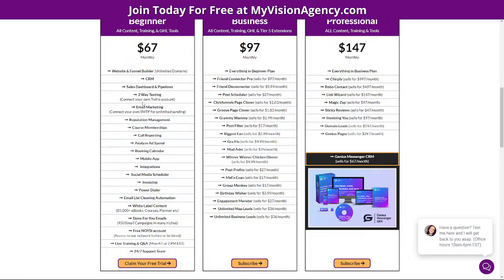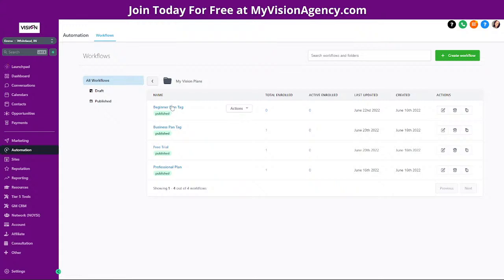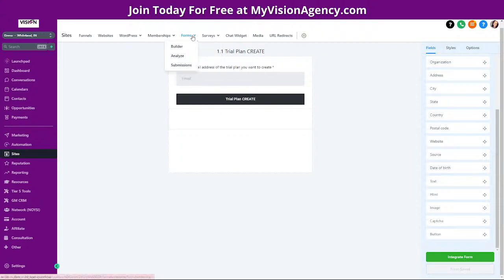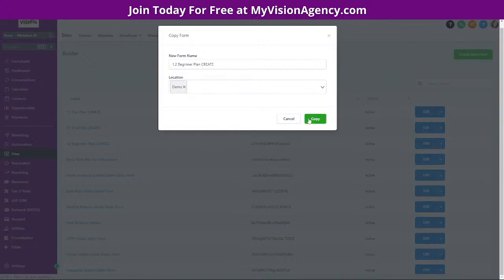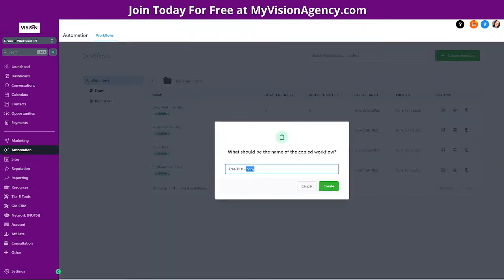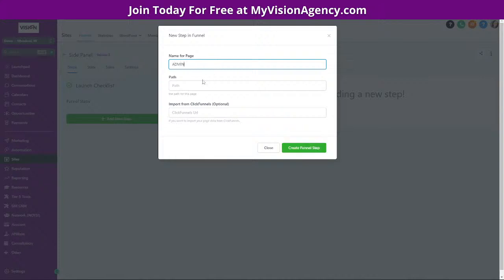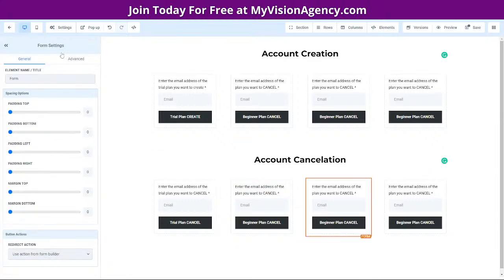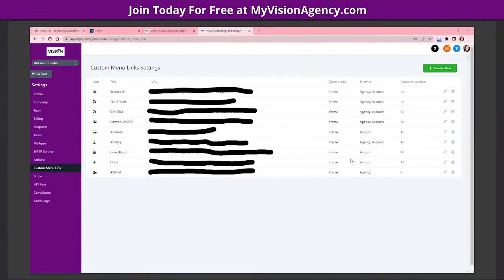Create an Admin Page in HighLevel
Build an admin page in HighLevel to manage accounts.

In this video, I show you how to build an admin page for your HighLevel account. This page lets you create or cancel plans by hand, without touching your automations. It is perfect if you manage a lot of client accounts.

I start by creating simple forms in HighLevel. I make one form to create a plan and one form to cancel it, for every plan level I offer.

Next, I connect each form to a workflow. When someone fills out the form, the workflow runs. It adds or removes tags, grants or revokes membership access, and updates the person's opportunity. This means you do not have to update every part of a person's profile by hand.

Then I show you how to build the actual admin page. I use a blank funnel page, add columns for account creation and account cancellation, and drop each form into place. I also show you how to add this page as a custom tab inside your HighLevel dashboard, so it is easy to find.

This kind of admin page saves so much time. If you train a virtual assistant or a new team member, they can manage accounts without ever logging into your main agency account. It also gives you a backup plan for those moments when an automation does not fire the way it should.

⏱️ Chapters:
00:00 What the Admin Page Does
04:42 Organizing Your Plan Workflows
07:24 Creating Simple Email Forms
11:32 Duplicating Forms for Every Plan
15:35 Triggering Workflows from Form Submissions
19:39 Building the Cancellation Workflows
21:40 Building the Admin Page Funnel
28:31 Adding the Admin Link to the Dashboard

💬 Drop a comment: Have you ever needed to manually create or cancel a client account in HighLevel?